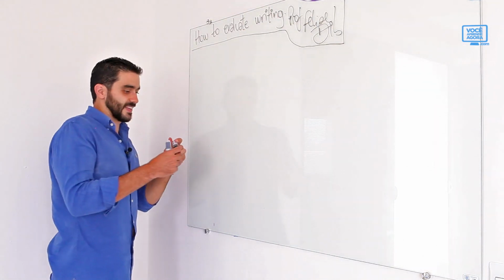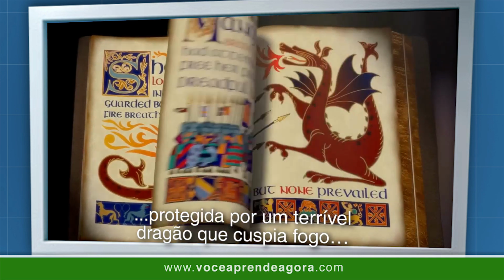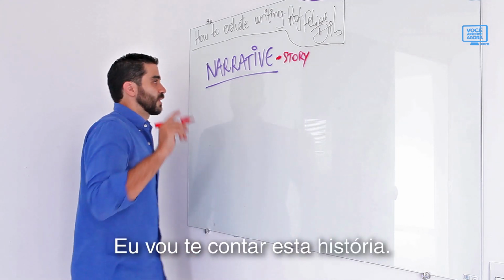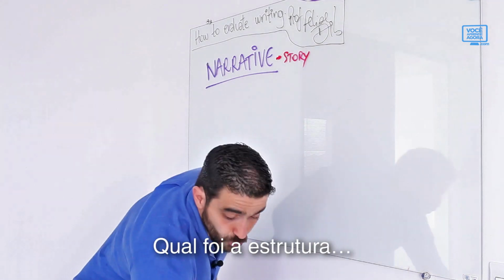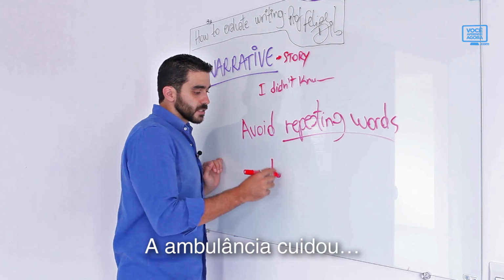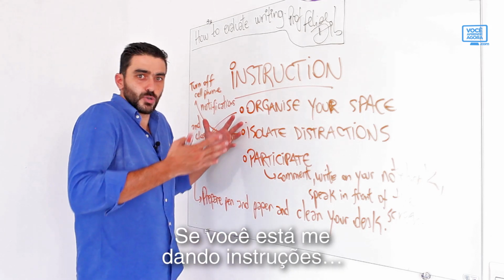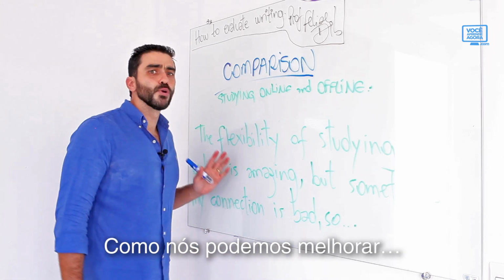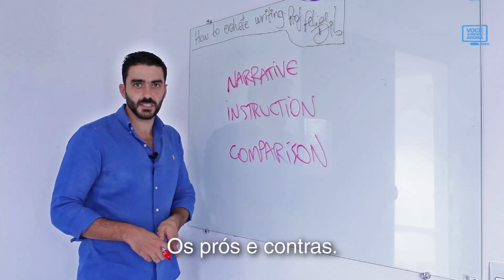AULA DE INGLÊS Práticas de Escrita BNCC 3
Aula do curso de ingles e liderança voce aprende agora aula de ingles sobre práticas de escrita para ensino fundamental. Aula de ingles sobre praticas de escrita para o ensino médio. Aula de ingles sobre práticas de escrita base nacional comum curricular. Avaliar a própria produção escrita e a de colegas, com base no contexto da comunicação (finalidade e, adequação ao público, conteúdo a ser comunicado, organização textual, legibilidade e estrutura de parágrafos). EF08LI13

Transcrição da aula: Práticas de Escrita BNCC 3

Olá, meu amigo! Eu sou Felipe Dib, e hoje nós estudamos, como avaliar writing (escrita). Mas, antes de nós começarmos, vamos relax. Stretch your arms (alongue seus braços). Vamos contar de 0 a 10. Agora vamos alongar nosso, chest (peito). Agora vamos open (abrir) and close our hands (e fechar nossas mãos). Você conta. Move your wrist (mexa seu punho). Estou estalando. Solte seus braços. Solte seus shoulders (ombros). Estou suando já. Agora vamos breathe in (inspirar) and breathe out (e expirar). Inspire, Expire, Expire, agora mexa suas legs (pernas). Mexa seus feet (pés). Relaxe seu corpo. E vamos organizar sua mesa agora. Por favor, organize seu espaço. Isole distrações. Isole barulho. Se você está estudando, com o seu celular, bloqueie notificações. Sua concentração é essencial, durante nossa aula, ok? Você está preparado? Yes! Você está sempre preparado, my friend. Welcome (bem-vindo) a essa aula. Yes! Vamos começar nossa aula, falando sobre, como avaliar writing (escrita). E eu gostaria de dar um passo atrás, antes de chegarmos à avaliação específica. E mostrar a você algumas imagens, para que você possa ler e avaliar, se você consegue entender a mensagem. Vamos ver, uma imagem aqui. Quando você vê esta imagem, o que você entende? Eu entendo que, eu não posso fazer barulho. Noise (barulho) é proibido. Vamos ver uma outra imagem: Neste caso, o que você entende? Eu entendo: No food (sem comida). No drink here (sem bebida aqui). Vamos ver uma outra imagem: O que você entende, desta imagem? Speak (fale). Talk to me (converse comigo). Write on your notebook (escreva no seu caderno). Desta imagem, eu tenho que confessar. Eu fiquei um pouco confuso. Eu entendi que, eu tinha que parar. Eu não podia passar, aquele limite. Isso foi o que eu entendi. Mas uma placa de STOP (pare) faria a mesma coisa. Mas, eu entendi esta placa como, STOP (pare). Don't pass (não passe). Vamos ver uma outra placa. Let's read (vamos ler) and evaluate (e avaliar) uma outra placa. É possível, seguir esta regra? Sim, é possível. Alguns lugares, nós devemos estar sem o celular. Cell phone (celular) é incrível. Com seu celular, você assiste essa aula, você estuda, você vê suas mensagens, você conversa com seus amigos, você lê coisas. Você assiste vídeos. E todas estas coisas, podem incomodar você, se elas estão na hora errada. Então, quando você estiver estudando, evite celular. Porque o celular interrompe muito você. Se você estiver assistindo esta aula, através do seu celular, excellent! Só bloqueie as notificações, coloque assim, para que você tenha uma imagem maior, e vamos estudar. Agora, nós vamos ver, diferentes textos. E eu prefiro ir e ensinar pra você, estes diferentes textos, no quadro. Yes! Let's write (sim vamos escrever) and evaluate (e avaliar). Quando você se avaliar, seja paciente. Seja compreensivo. Quando você avaliar outros, cuidado com as suas palavras. Fale com a pessoa, de um jeito que a pessoa, ficará motivada a melhorar. Motivada para, ser melhor. Para corrigir alguns detalhes. E quando você for criticado, seja humilde, para aceitar, analisar e se melhorar. Melhorar as suas escritas, ok?

Aqui vamos nós!

✅ Seja VIP e fale direto com o Dib